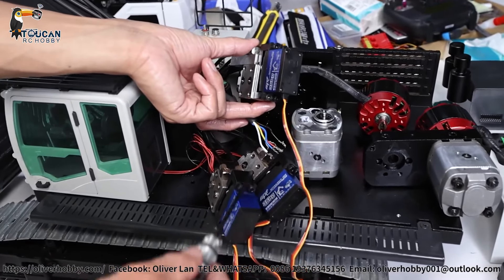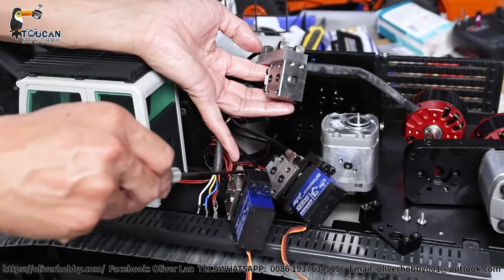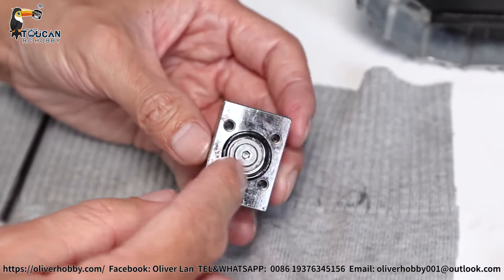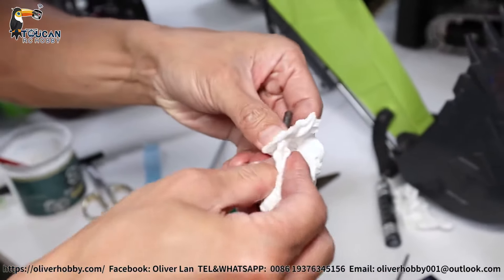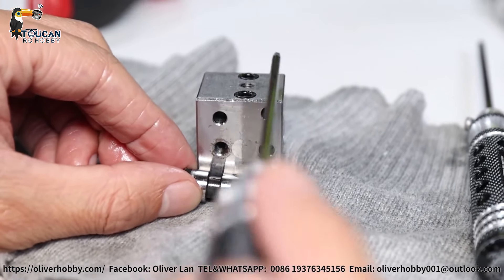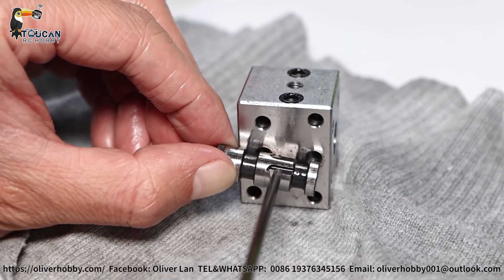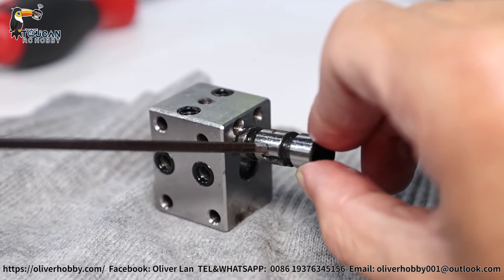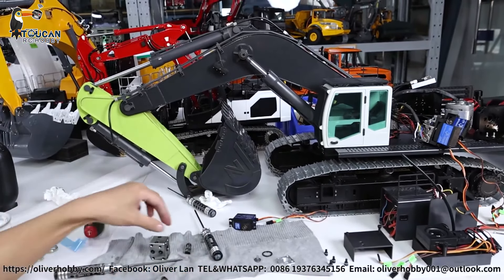Oliverhobby designed 960g excavator curve open valve, see how is the V shape groove working inside